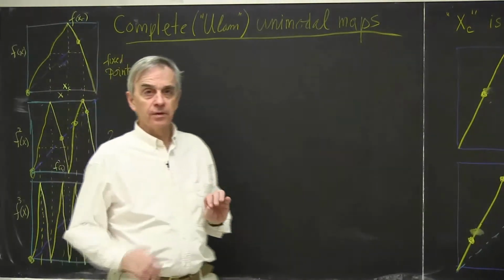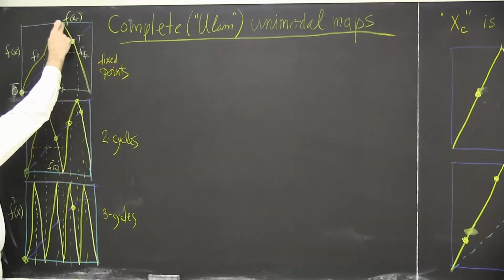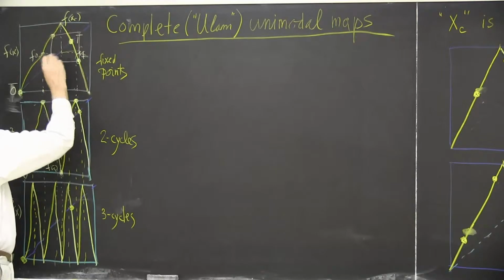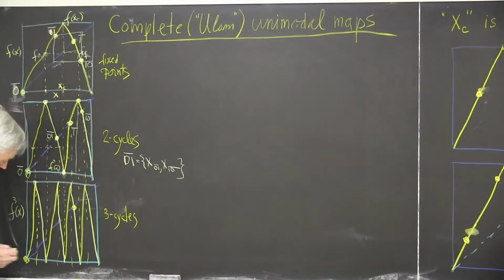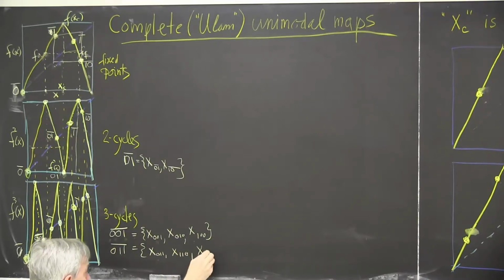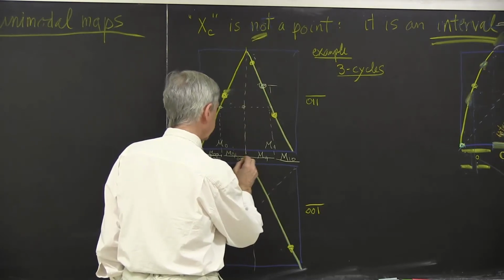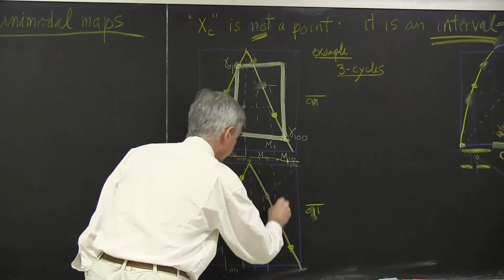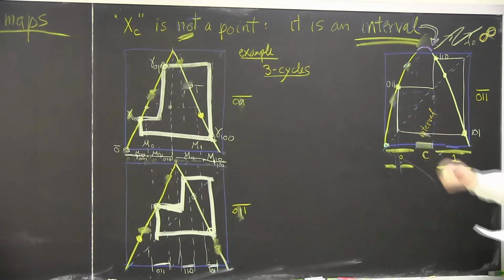ChaosBook.org chapter Charting the state space - Why are all unimodal maps topologically equivalent?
kneadLect4unimod